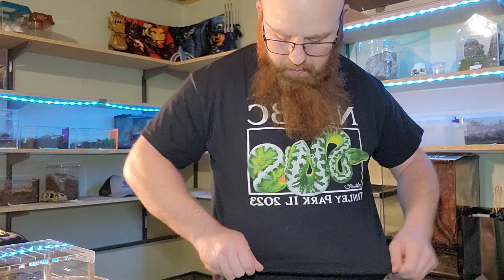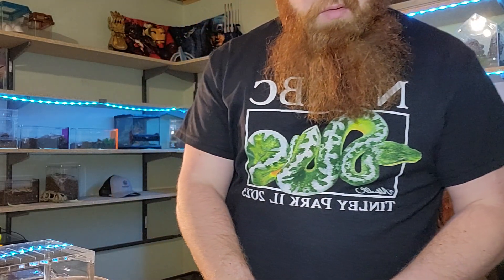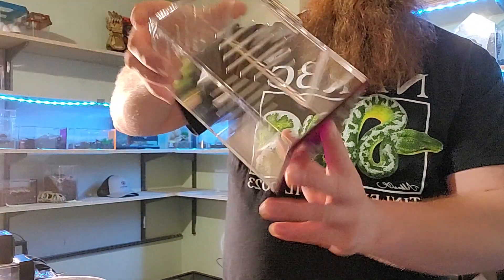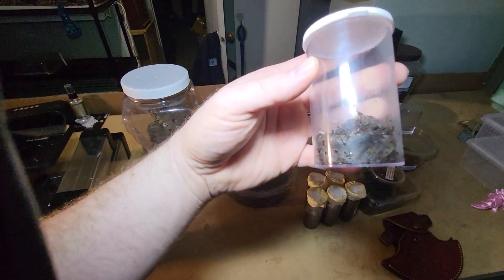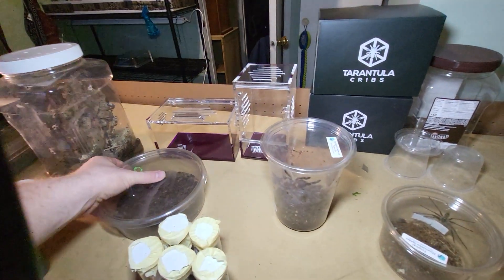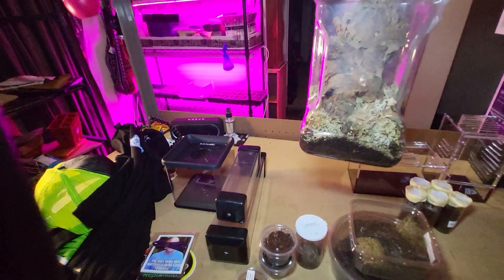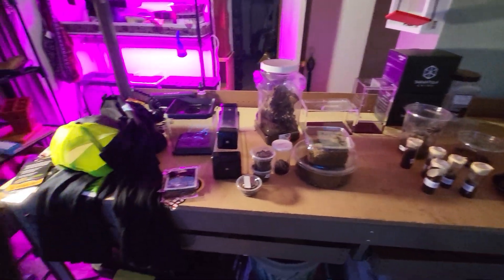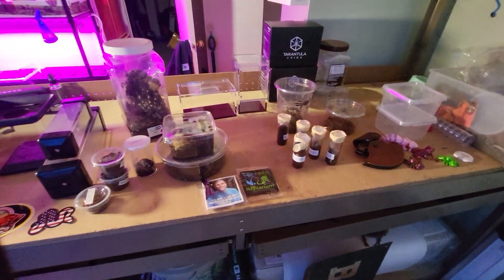2024 Tinley expo what I brought home narbc.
join me while I take a couple minutes to show off what I got at the 2024 Tinley NARBC Expo